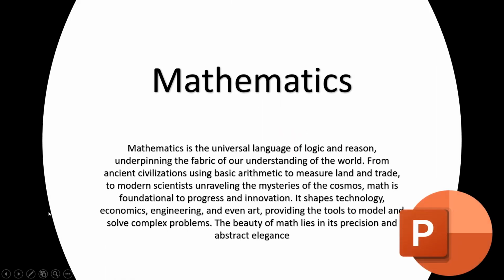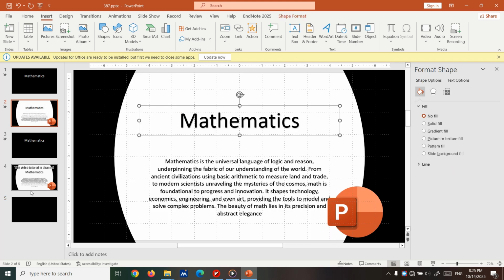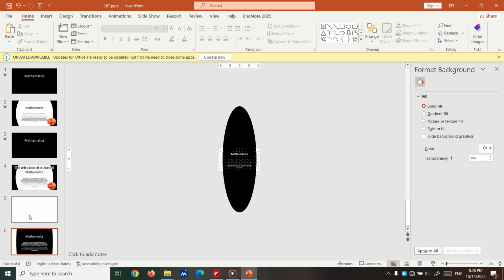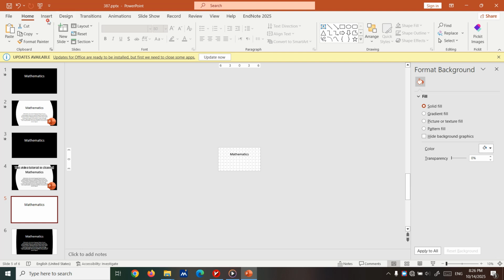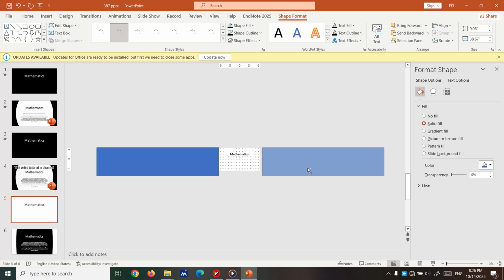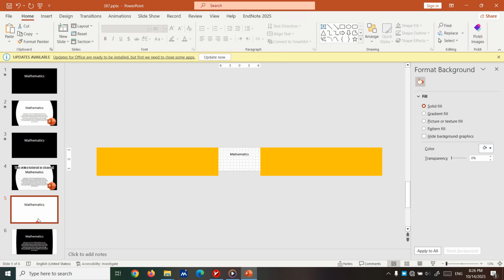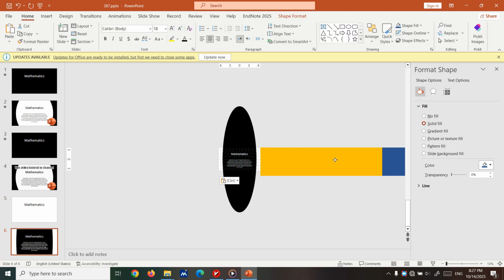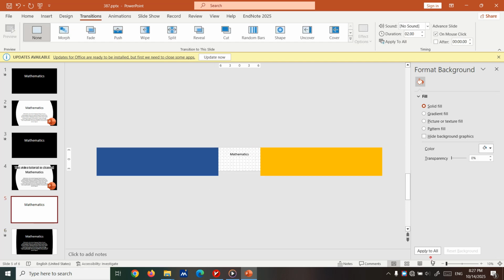How to Create Power Point Presentation Template tutorial about Mathematics present template 262